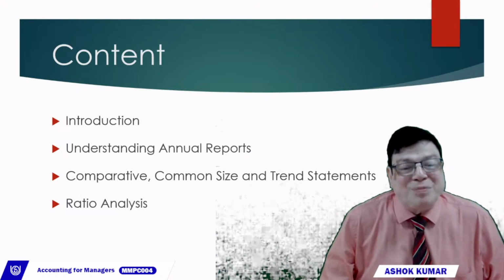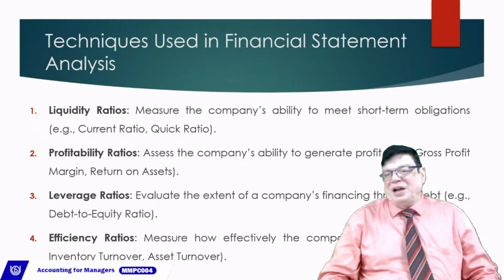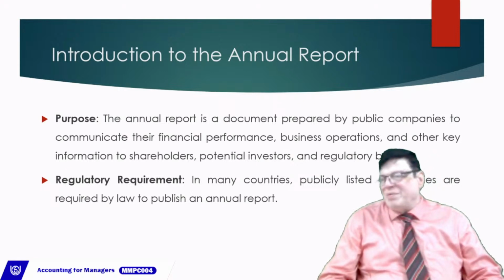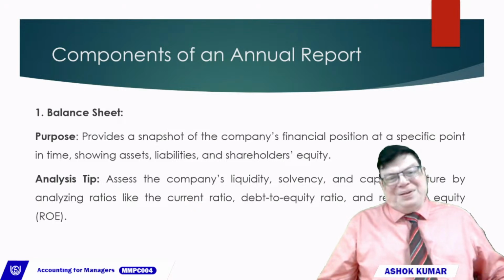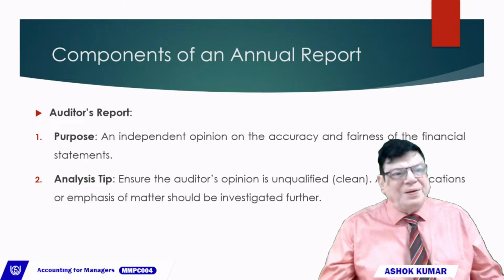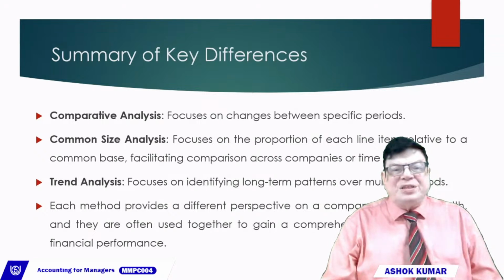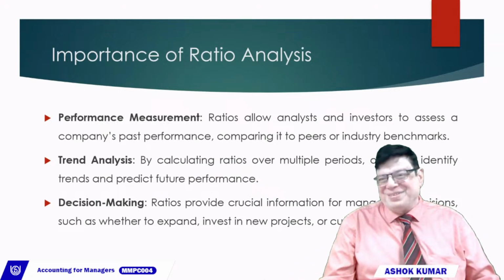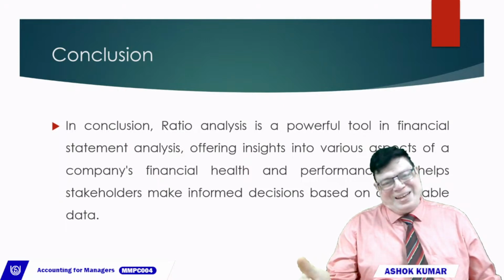Accounting for Managers, MMPC04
9/19/2024
 -ASHOK KUMAR AGGARWAL
 -MMPC04
 -Accounting for Managers